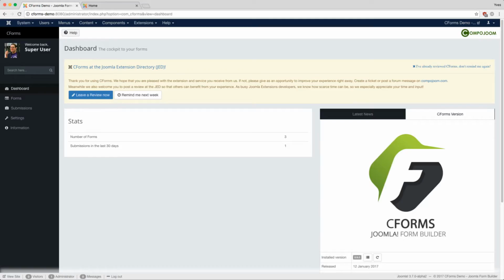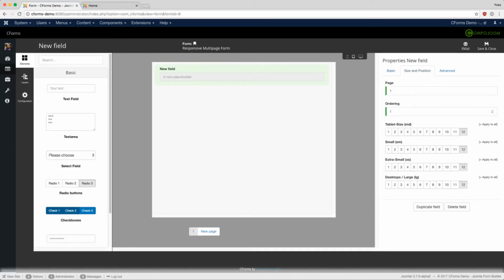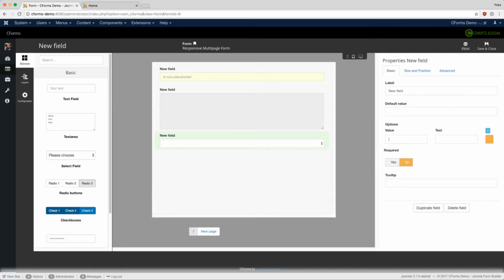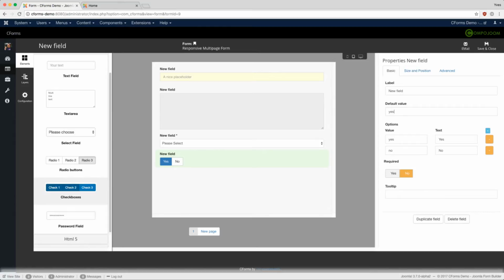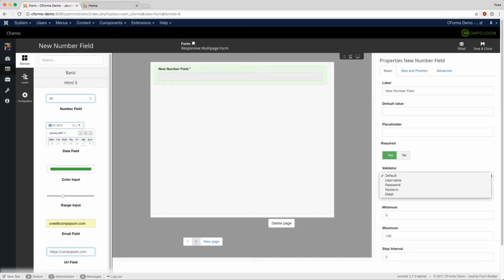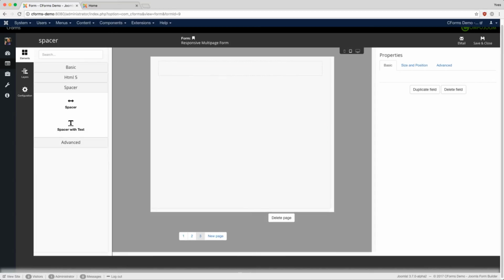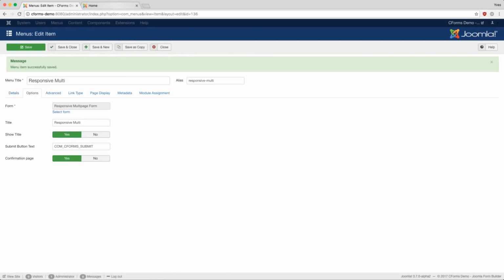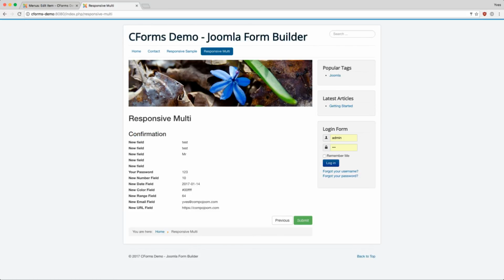CForms Tutorial #3 - Available Form fields and multi-pages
In this tutorial you will learn which Form Fields are available in CForms (Version 0.9.5) and how to use them to create a multi-page form.

CForms for Joomla! Documentation Part 3